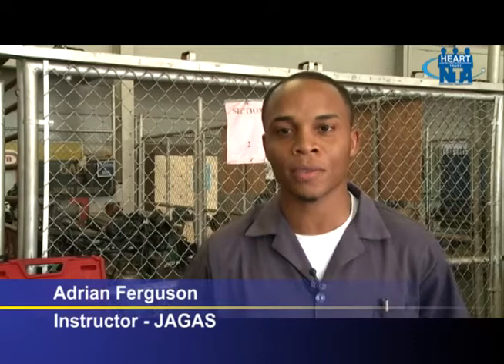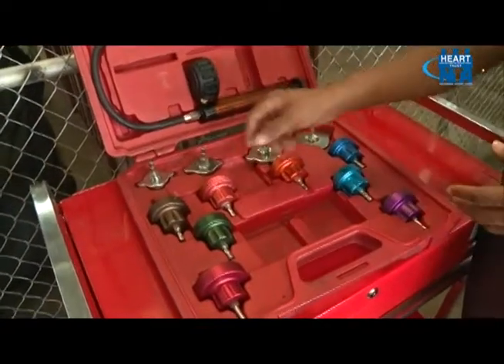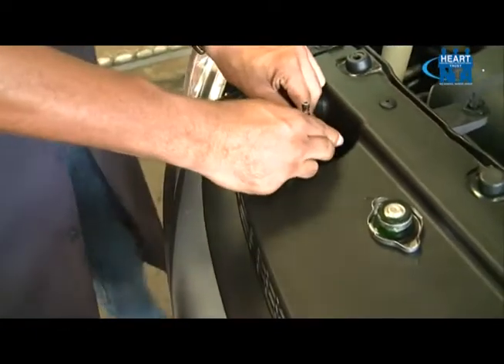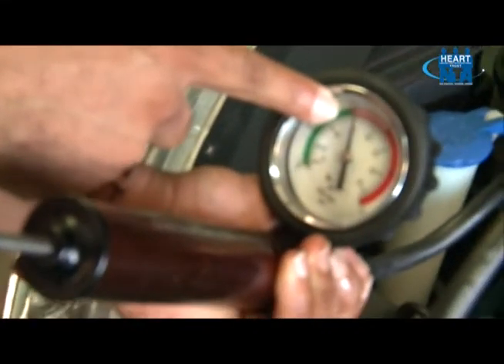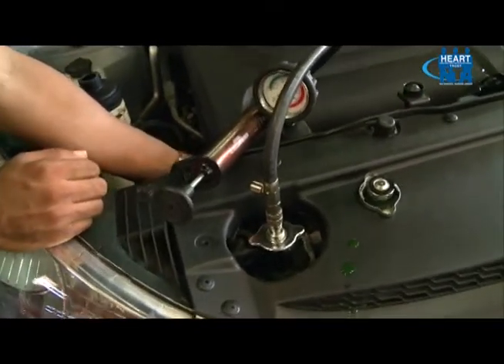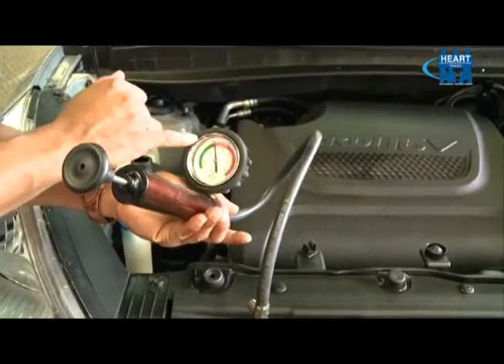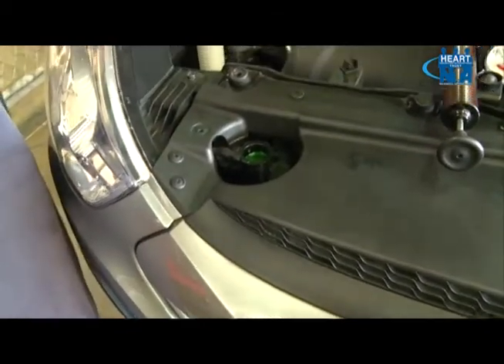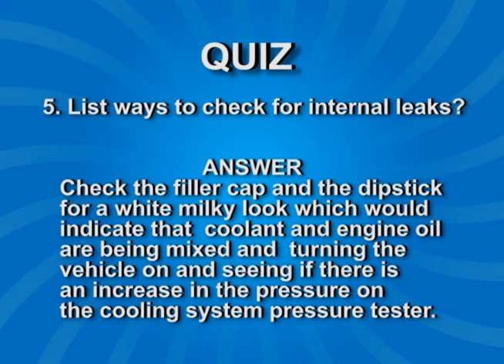Automotive Engine System Technician - Pressure Testing a Cooling System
This video will show you how to carry out air pressure testing of a cooling system and inspecting for leaks.